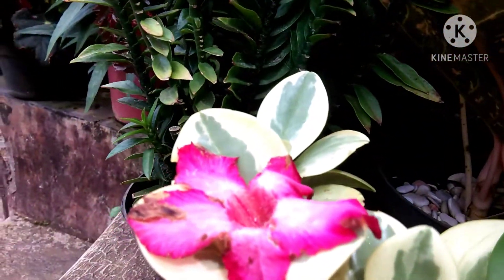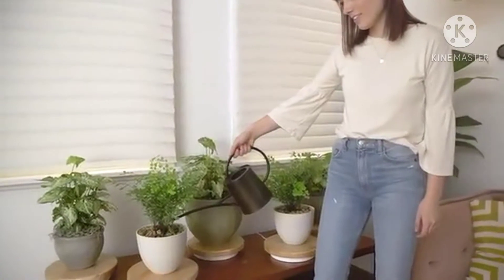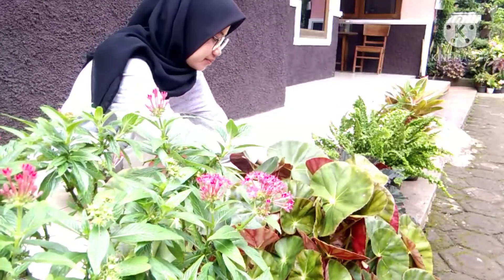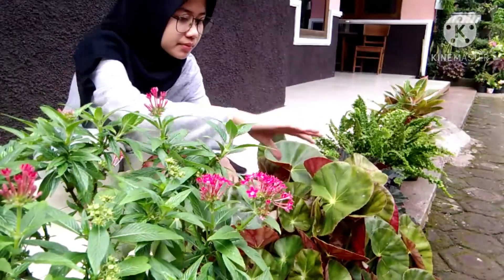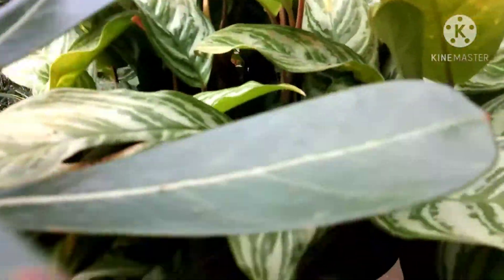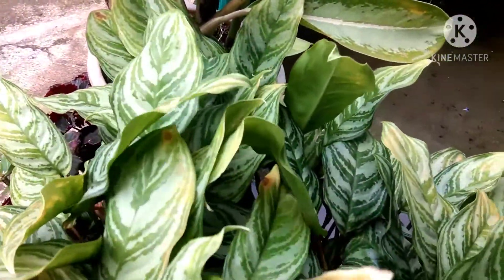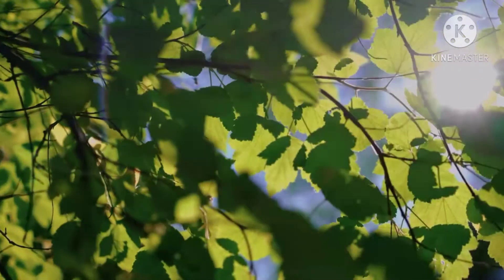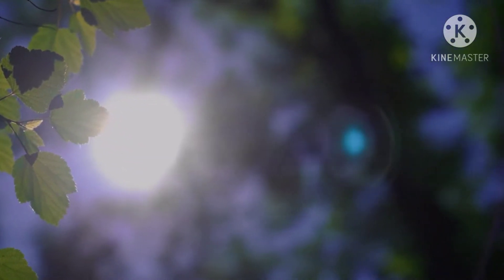How to Take Care Plants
Name: Azmi Auliana
Class: D
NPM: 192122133